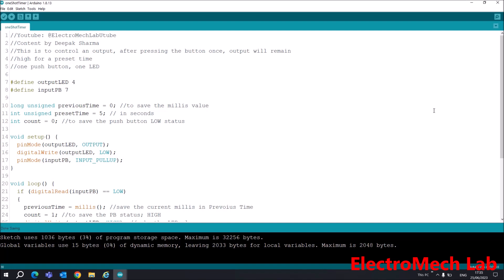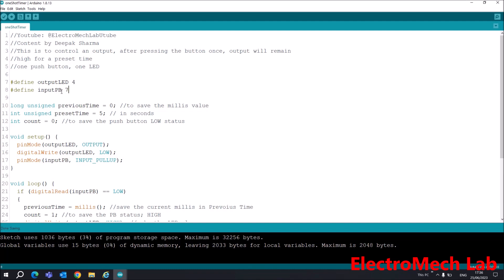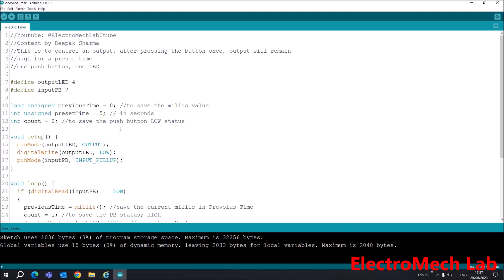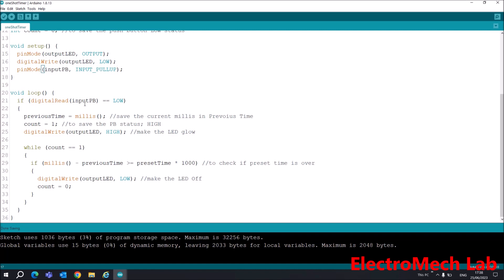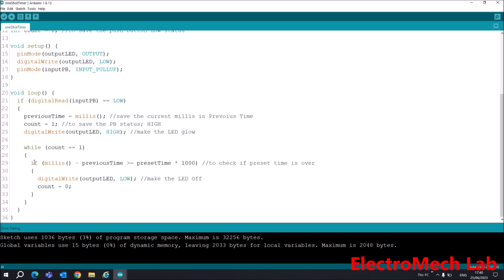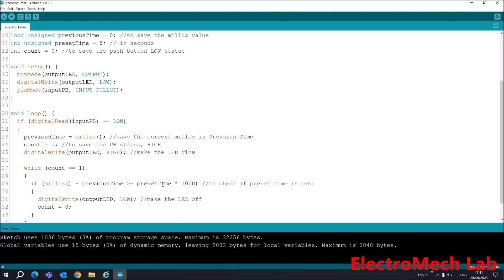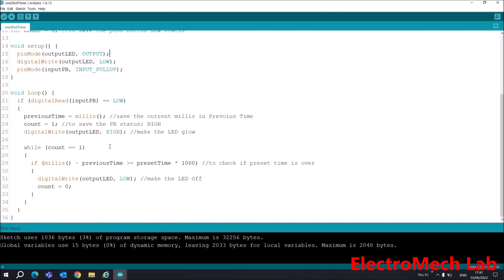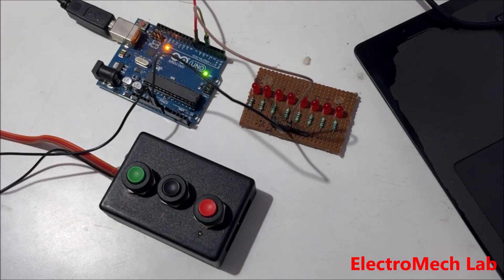Arduino One Shot Timer Using Millis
Hello Friend,
In this video I will sharing with you how you can make One Shot Timer using Millis Timer.